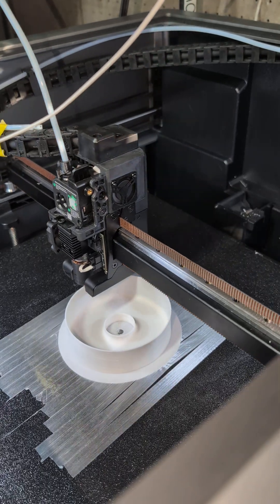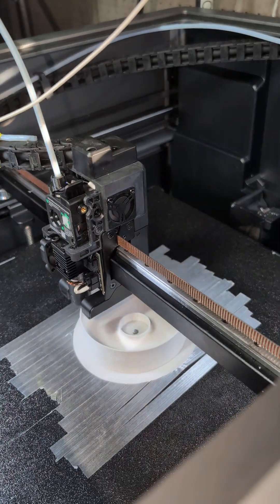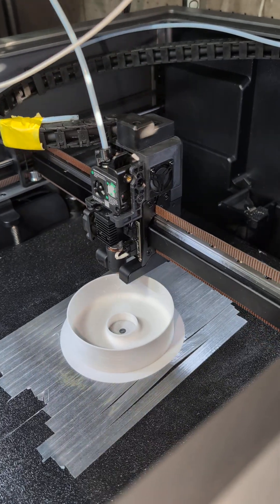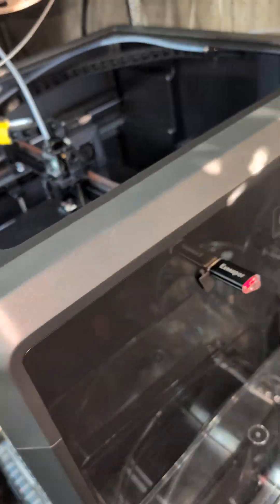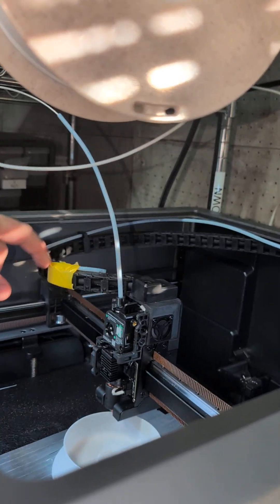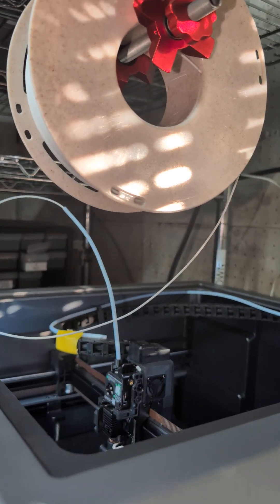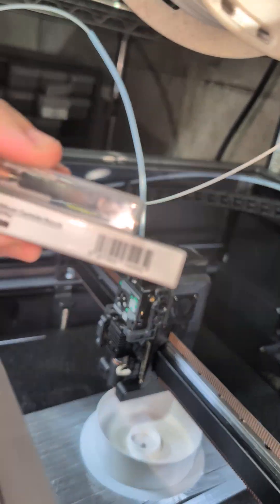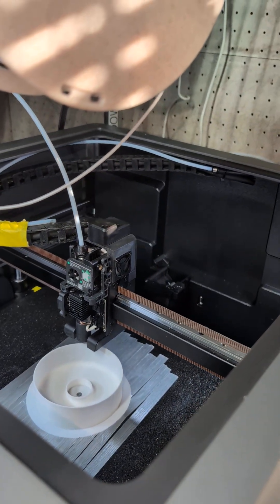Maasi spin coater polypropylene vase print on Creality K2+